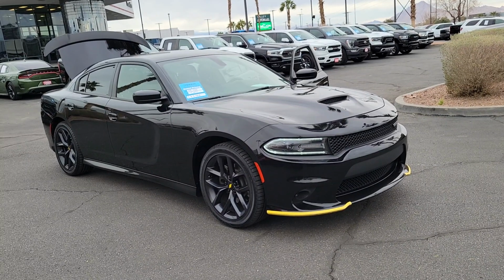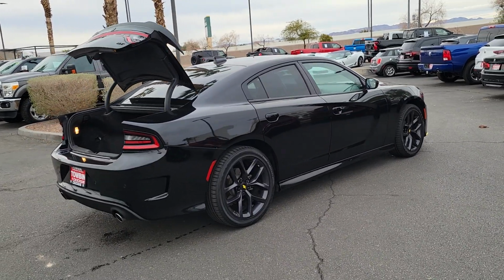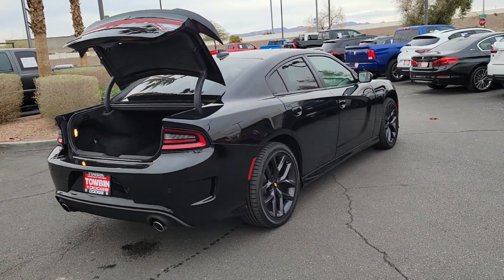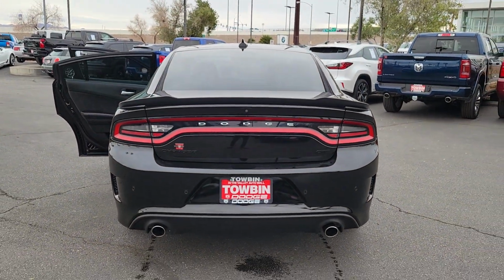2019 DODGE CHARGER GT RWD NV Henderson, Las Vegas, Bullhead City, Boulder City, North Las Vegas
Pre-Owned 2019 DODGE CHARGER GT RWD available at Towbin Dodge located in 275 Auto Mall Dr, Henderson, NV, 89014. Servicing the Henderson, Las Vegas, Bullhead City, Boulder City, North Las Vegas area.
Please mention the stock G35944B when you contact the dealership for this vehicle.